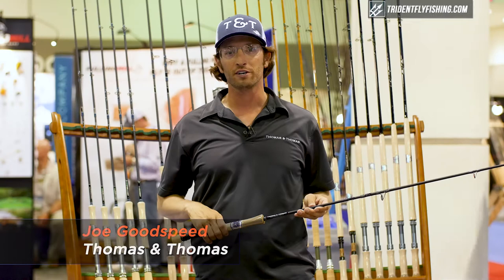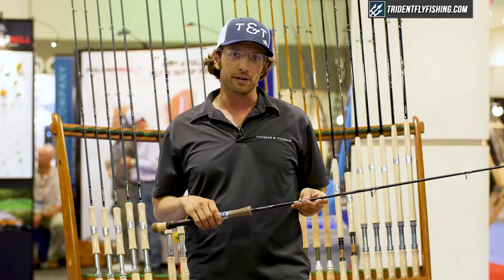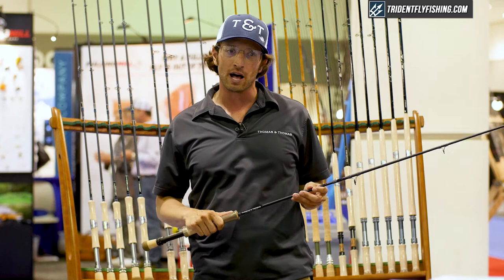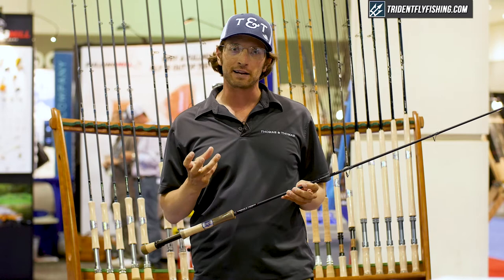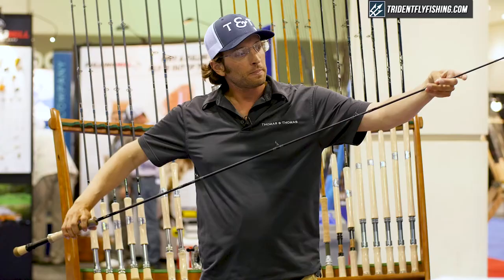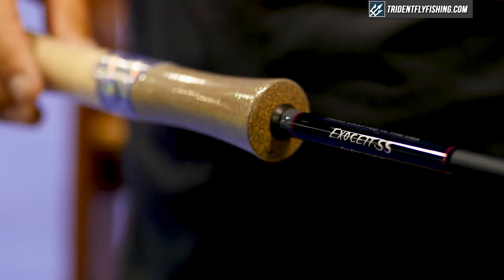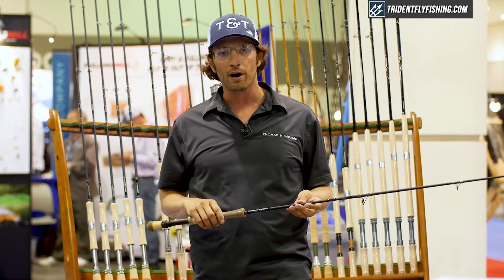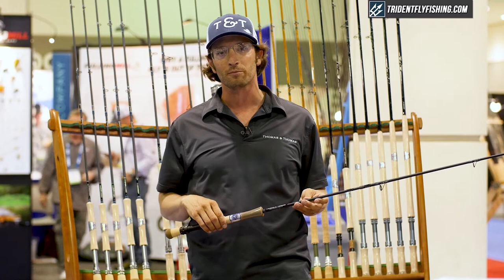Thomas & Thomas Exocett SS Fly Rod - Joe Goodspeed Insider Review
The highly versatile Exocett SS rods are designed to counter the inherent challenges of casting sinking lines or ultra-compact floating lines. Powerful rod tips help to easily pull sinking lines to the surface, while the steep multi-modulus blanks dampen excess shock associated with heavy lines or weighted flies, generating distance and accuracy with fewer false casts.

The exceptionally low swing weight of Exocett SS rods amplifies the sensation of hooking and fighting fish, while the Strato-Therm resin construction provides the strength necessary to pry a monster from the depths. Grips are Flor-grade cork reinforced with high density rubberized composite.